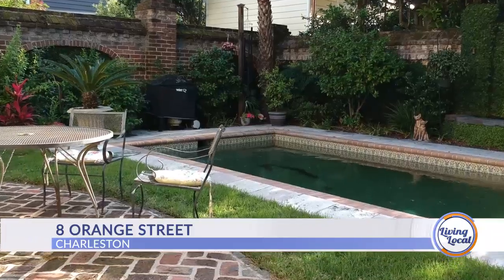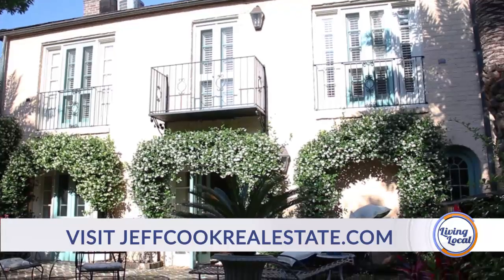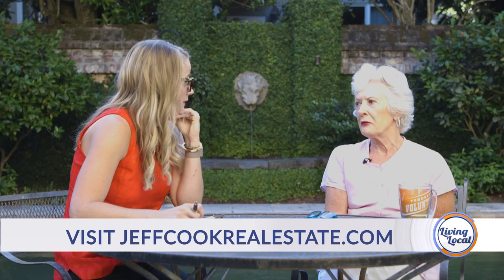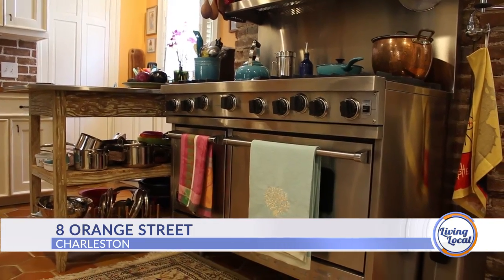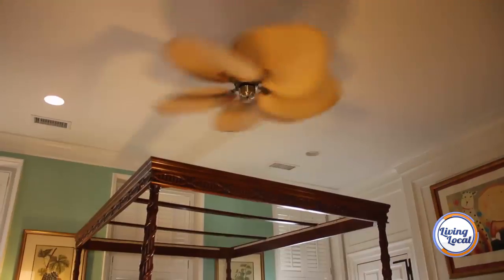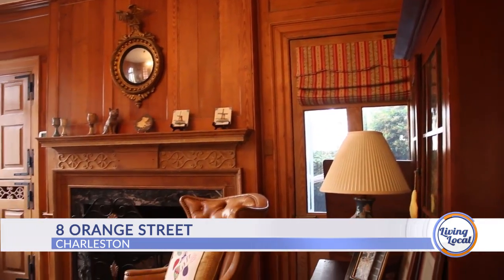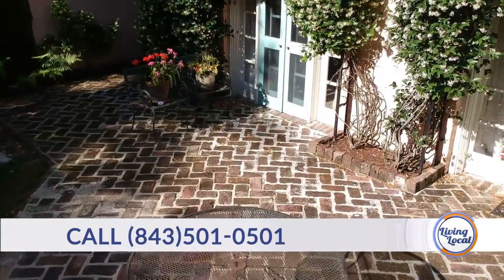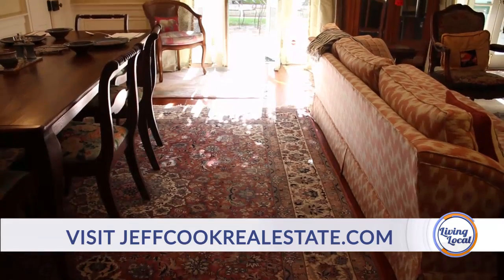Lowcountry Walk-Through with Jeff Cook Real Estate: 8 Orange St.